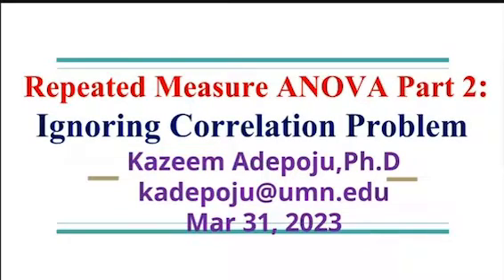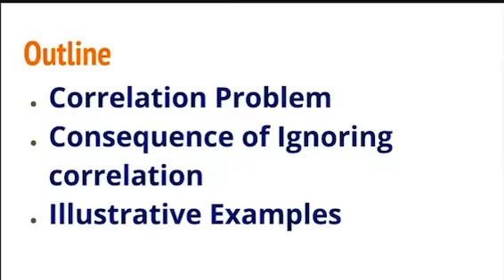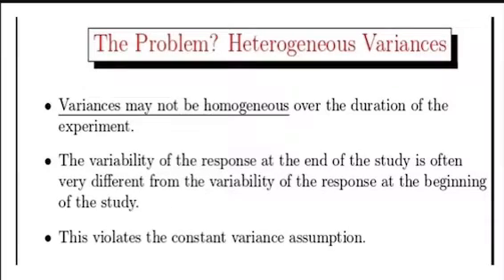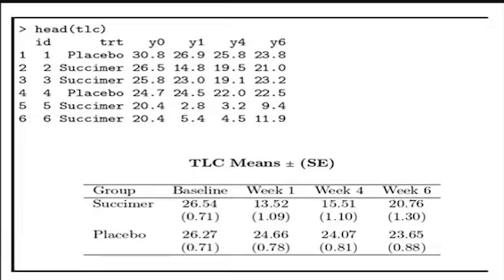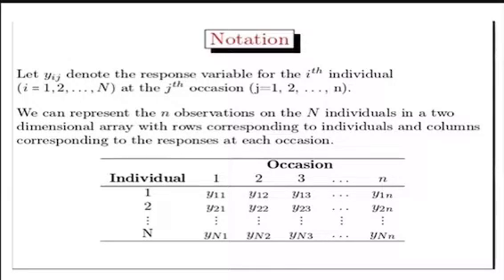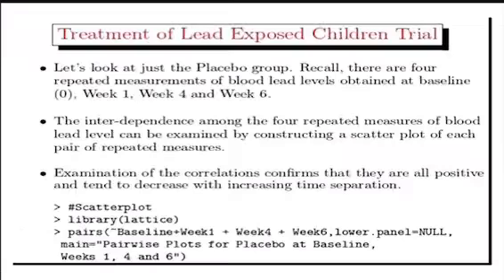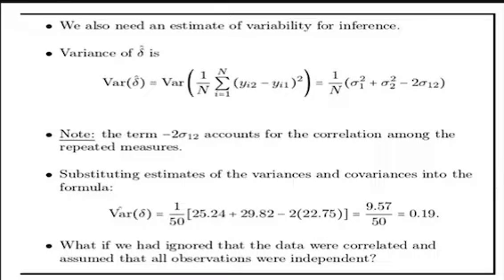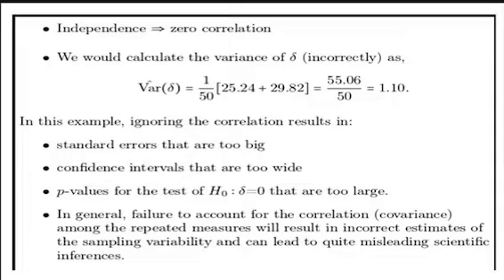Repeated ANOVA Measures Part 2